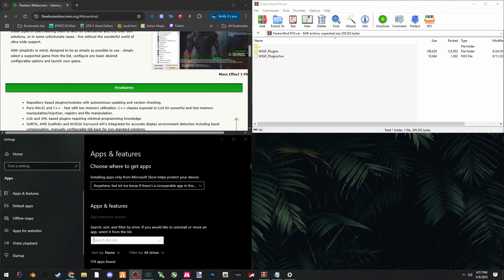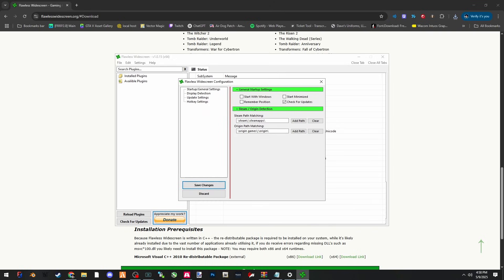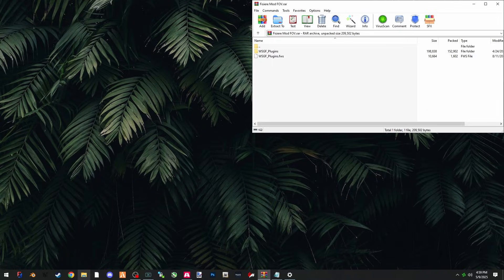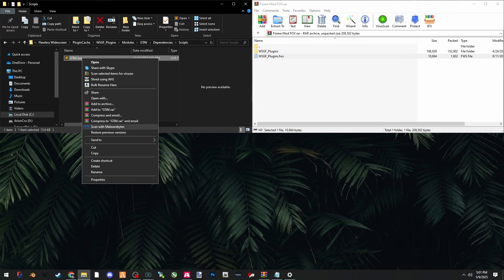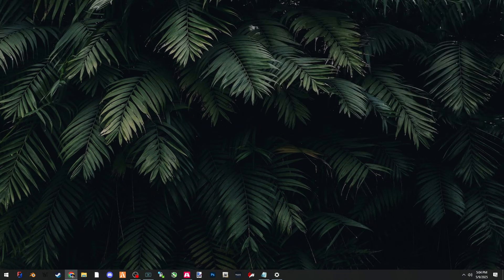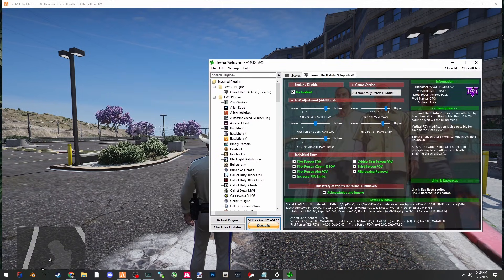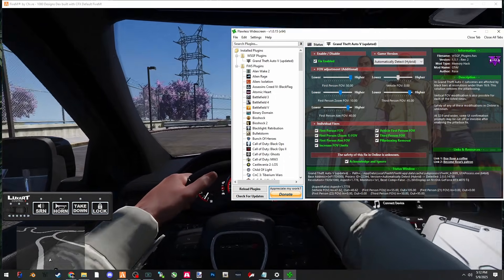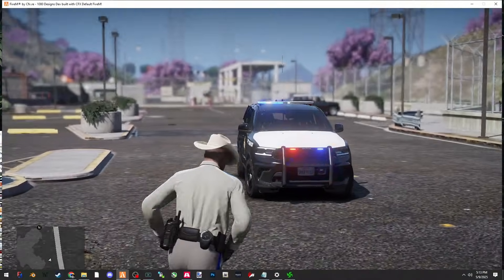Flawless Widescreen FiveM FOV [WORKING 2025 UPDATED]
Downloads:
Process_WindowName = "FiveM%R by Cfx.re"
Process_ClassName = "grcWindow"
Process_EXEName = "FiveM.exe"